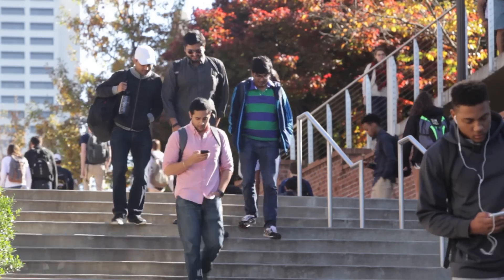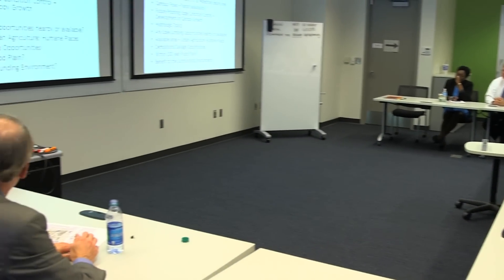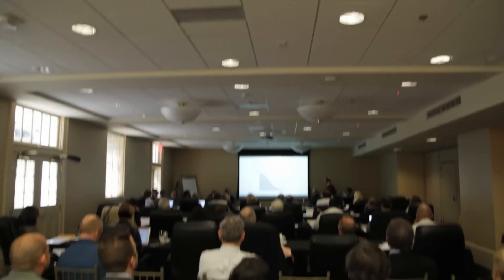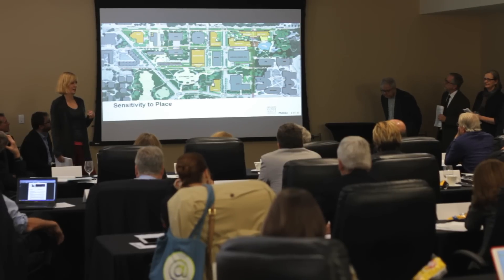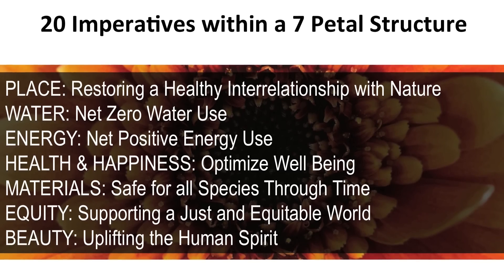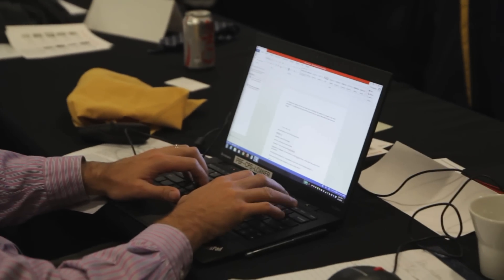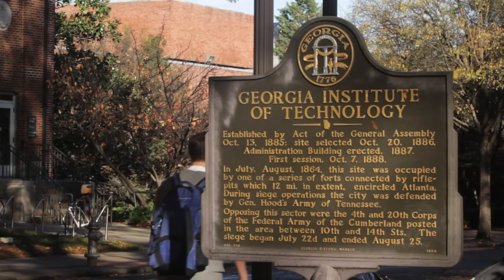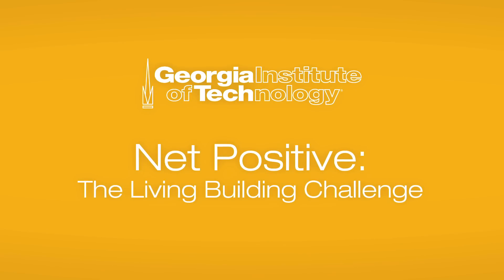Georgia Tech's Living Building Challenge: The Journey Begins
Since last fall, when the notion of developing a Living Building on Georgia Tech’s campus became a reality, there has been a flurry of planning activities that have involved a variety of stakeholders on campus and beyond to help ensure the success of this transformative project.

Advancing Tech’s master campus plan, the Living Building at Georgia Tech will demonstrate the most advanced measures of sustainability possible in the current built environment. Meeting that challenge requires close adherence to some of the world’s most stringent building performance standards. This includes meeting obvious requirements like managing water and energy but also the not-so-obvious specifications like supporting health, happiness, equity, and beauty. To achieve full certification, a Living Building must meet all the program requirements established by the International Living Future Institute over a full 12-month period of continued operations and full occupancy.